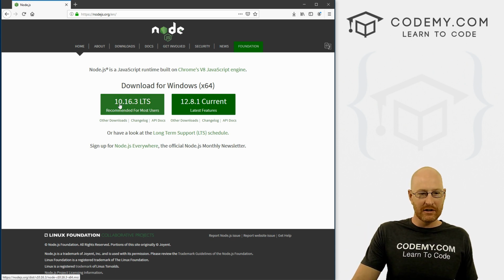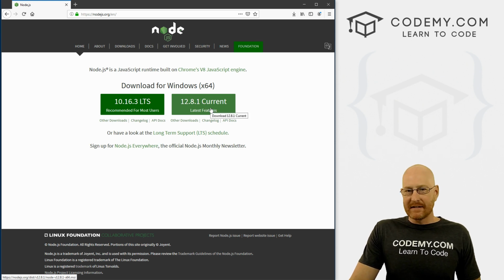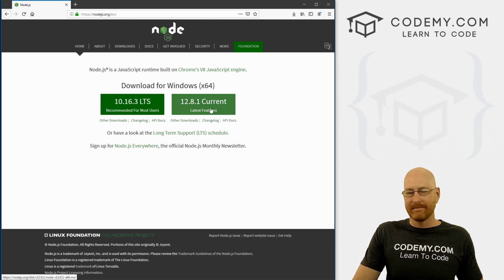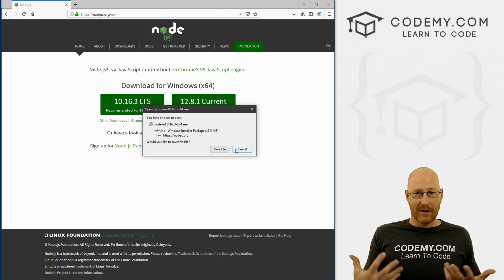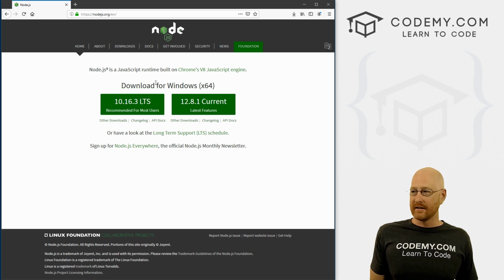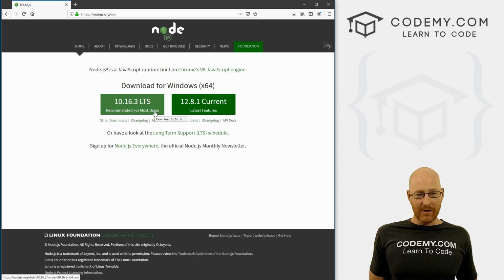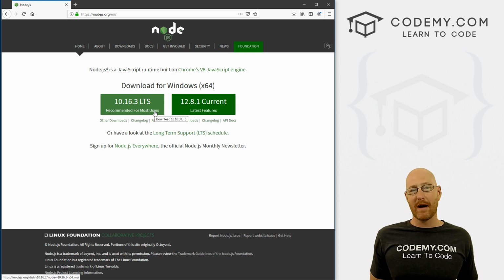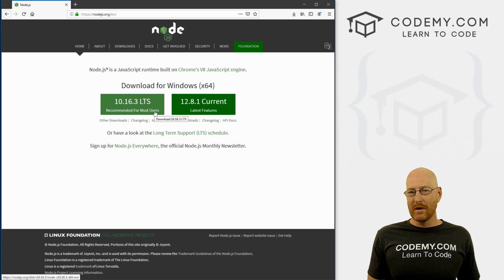How To Install Node.js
In this video I'll show you how to download and install Node.js for Windows.

Node is super easy to install and start using, as you'll see in this video!  Node is completely free to download and use, and you can install it on Windows in just seconds.